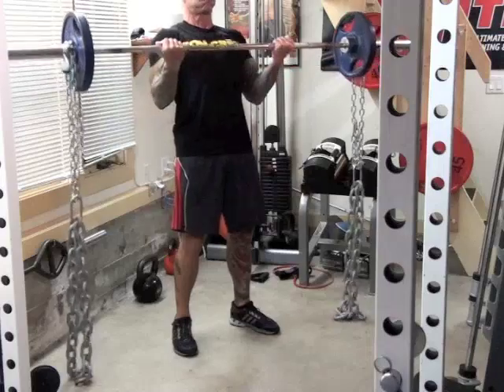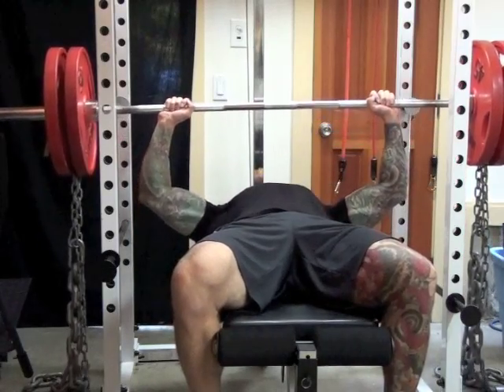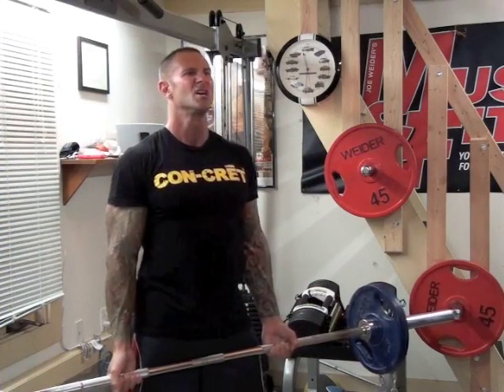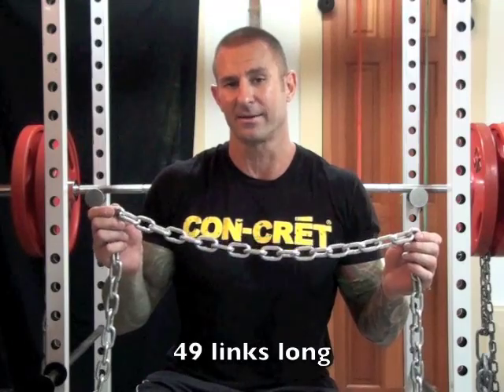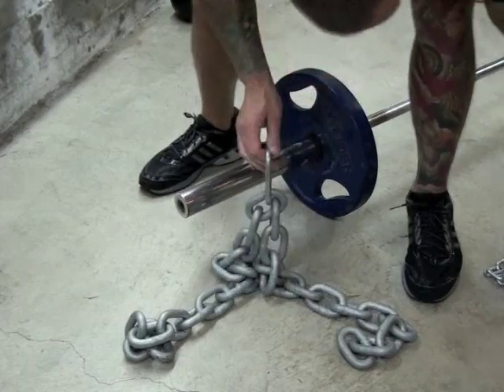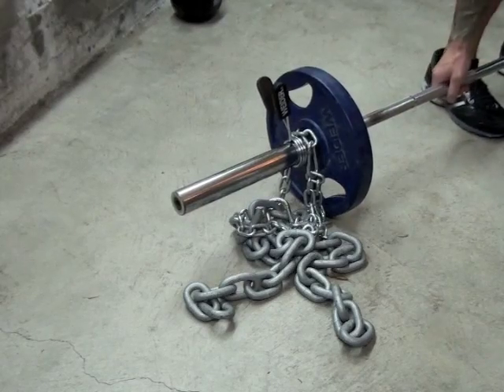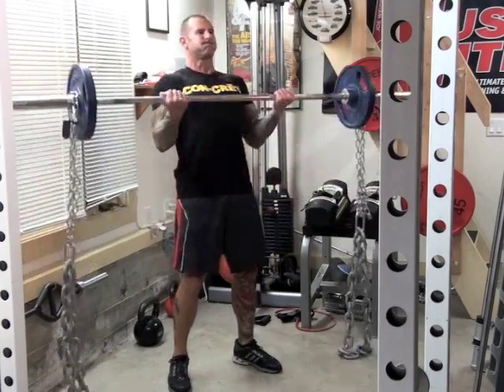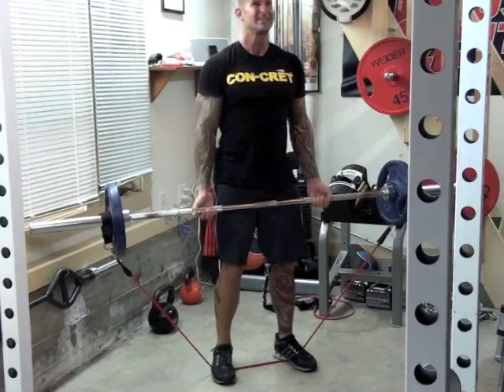Barbell Curl with Chains or Bands by Jim Stoppani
In this video Dr. Jim Stoppani explains the benefits and shows you how to do the barbell curl with chains or bands for better biceps strength and muscle growth. Try doing 2-3 sets of these at the start of your biceps workouts and follow with 3-4 sets of standard barbell curls as well as your other favorite biceps exercises, such as incline dumbbell curls and preacher curls. Follow all the workouts and exercise programs of Jim Stoppani here on Youtube or at jimstoppani.com Fitness celebrity Dr. Jim Stoppani gives you all the tips you need to have a lean, muscular body in 3 simple steps in his new fitness program 1-2-3 Lean. Stoppani's methods are proven to work, just ask LL Cool J, Dr. Dre, Chris Pine and Mario Lopez! Jim is also the co-author of the new NY Times Best Selling Fitness and Nutrition book, LL Cool J's "Platinum 360 Diet and Lifestyle" and the senior site editor for Muscle & Fitness, FLEX, and Muscle & Fitness: Her magazines.